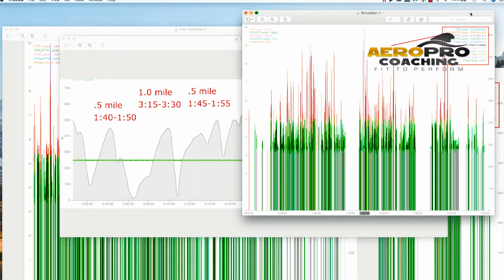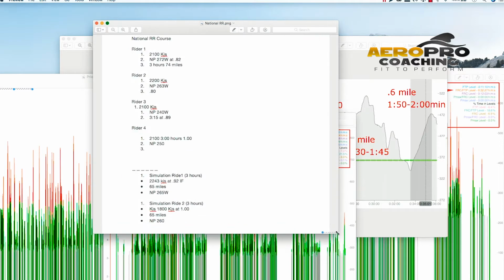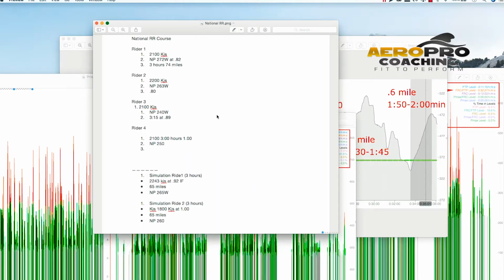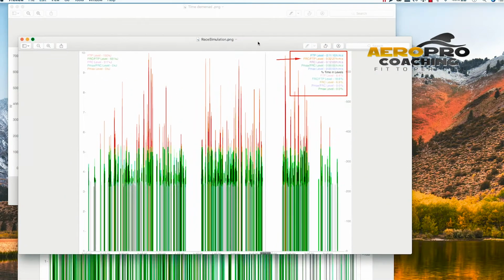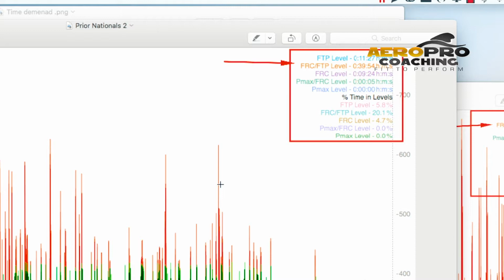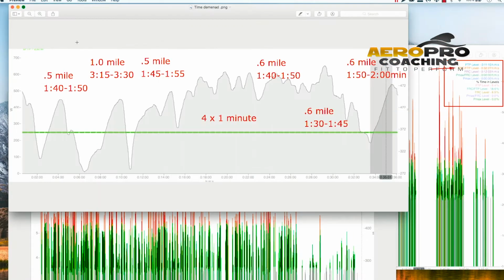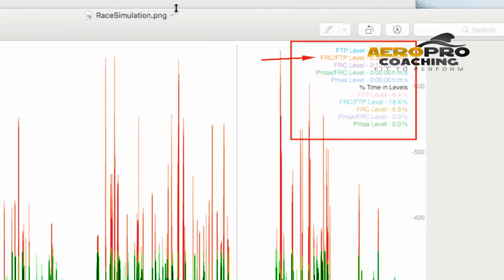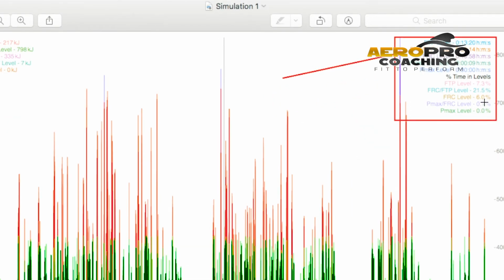Race Simulation Done Right!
How to design an effective race simulation workout versus just spinning on a trainer. Also, design custom workouts to meet the needs of your race.